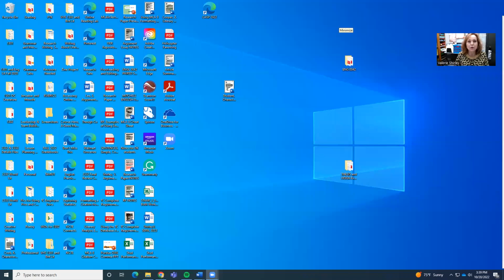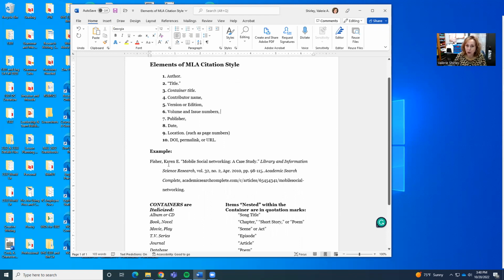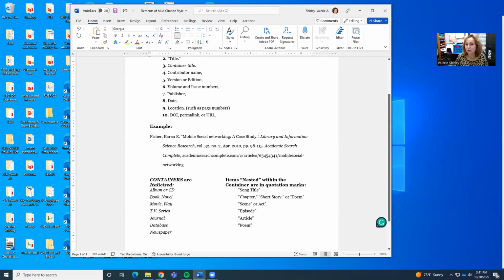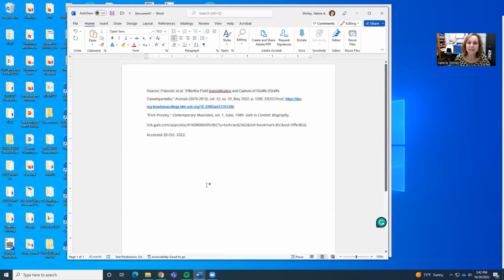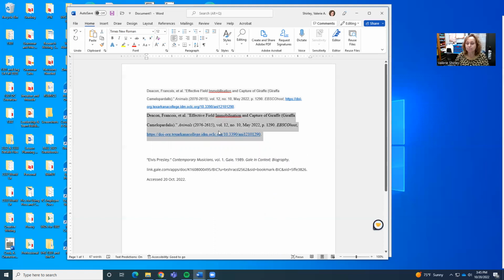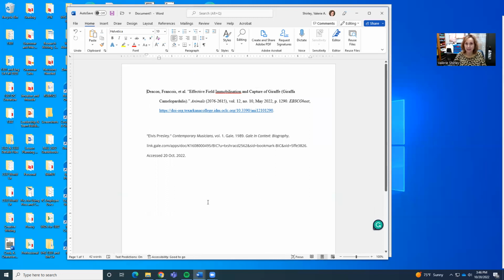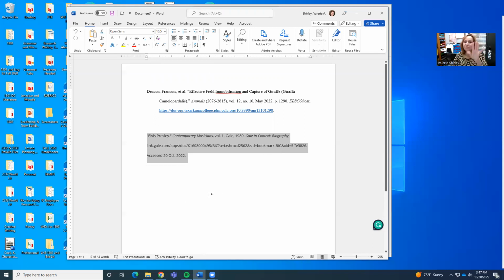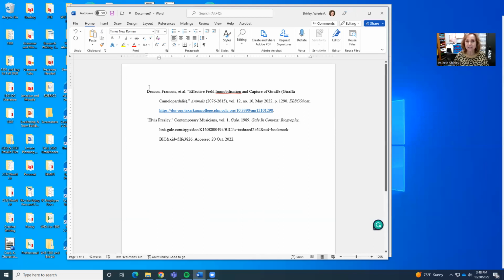Formatting the Works Cited Page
In this video, I demonstrate correctly formatting the MLA Works Cited page.